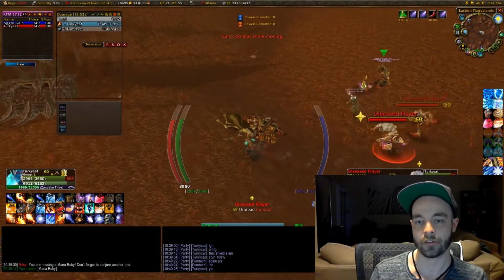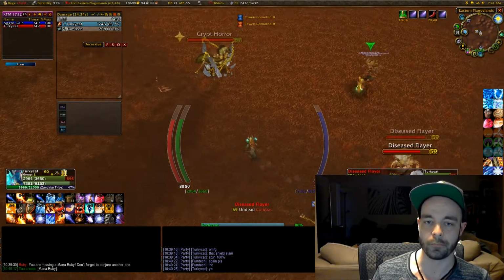What the Gluth?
We struggle on Gluth. I make video. I ramble about kite. You watch. We kill. Make happy.